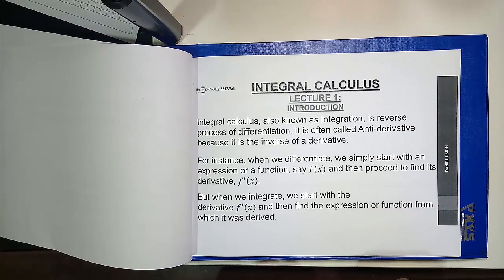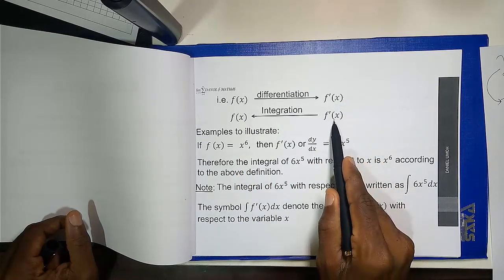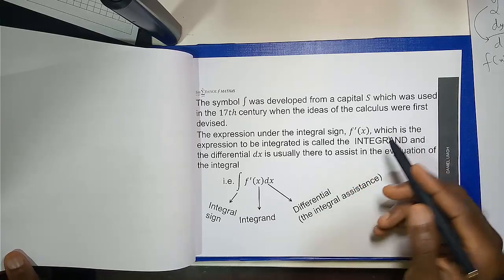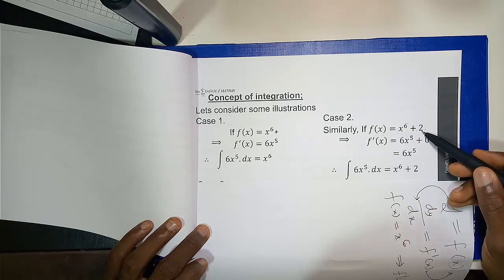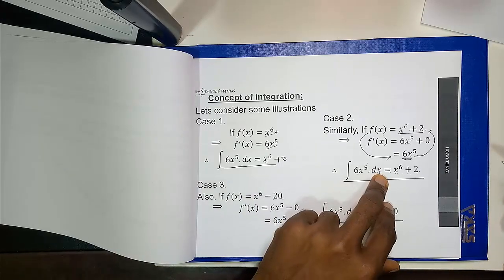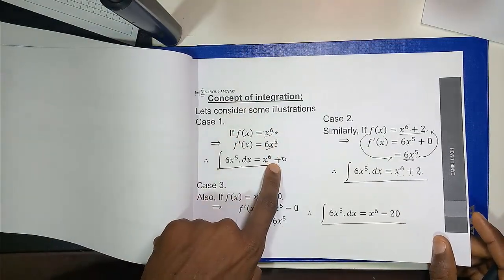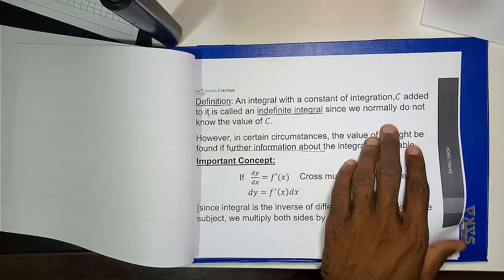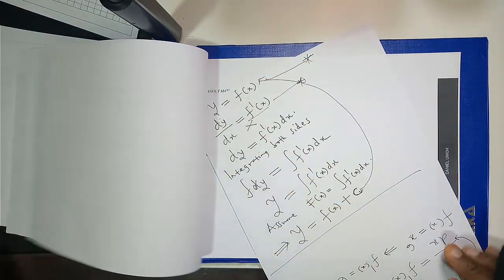INTEGRAL CALCULUS LECTURE 1: INTRODUCTION TO INTEGRATIONS